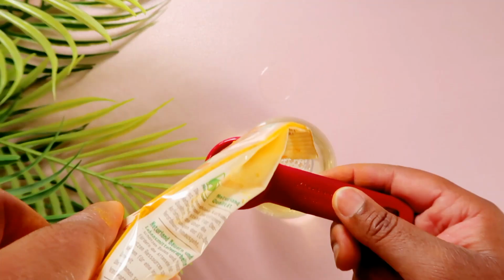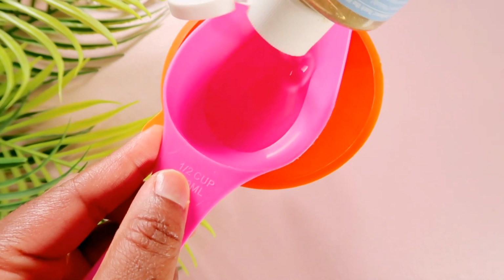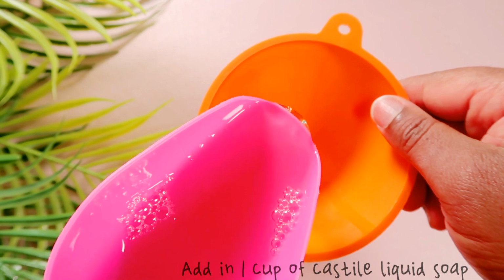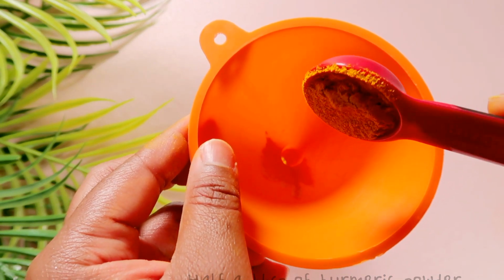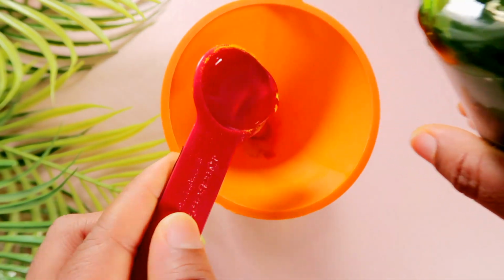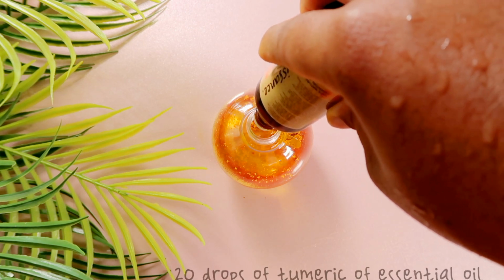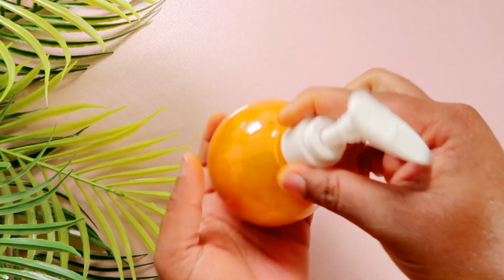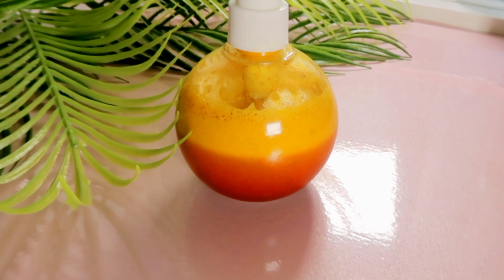Homemade Face Wash for Dark Spots| DIY Face Wash For All Skin Types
What is a good face wash for Dark spots,

Have any questions or worries, please leave them at the comment section and I will gladly respond.HAVE YOU WATCHED THESE VIDEOS ?

NOTE📝
Always ways do a patch test before using any natural remedy or products to make sure that you are not allergic to it.